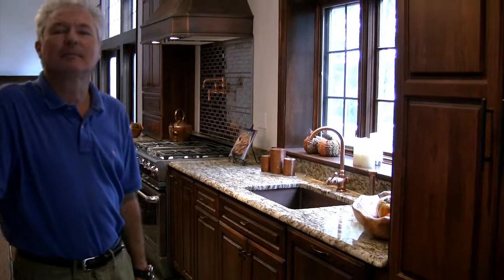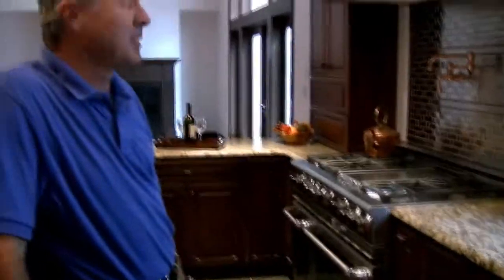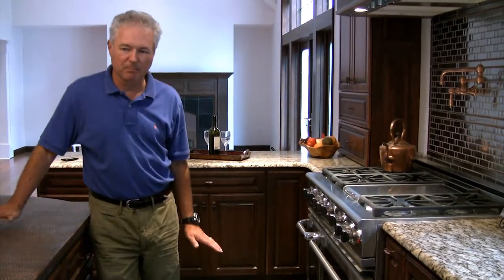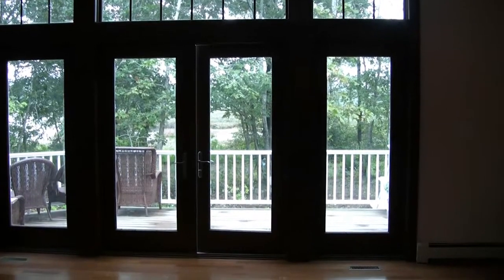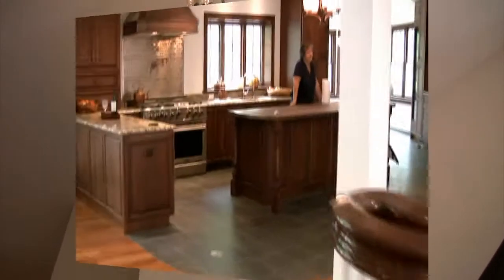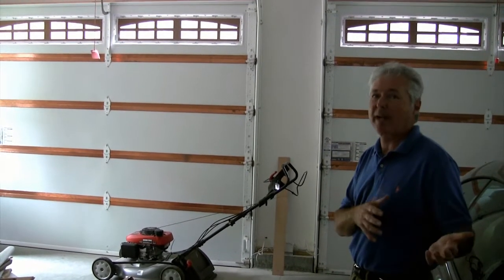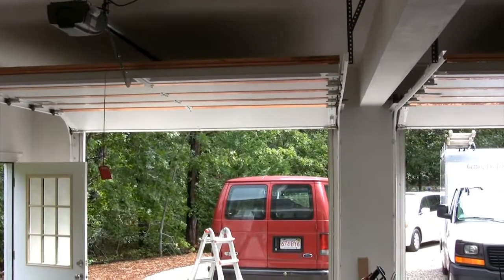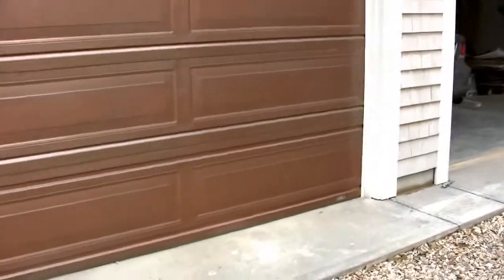Harwich Port- DirectBuy of Boston South Member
DirectBuy of Boston South takes you inside
a members home as he shows us his custom kitchen with copper center island, granite and high end appliances...
we also get to see his cool copper garage doors...

Camera: Canon HV30
Software: Adobe Premiere Pro CS5
720p
Filmed & Edited by John Massaria